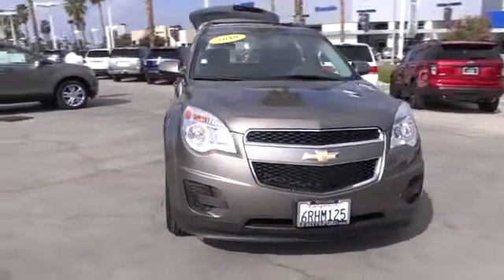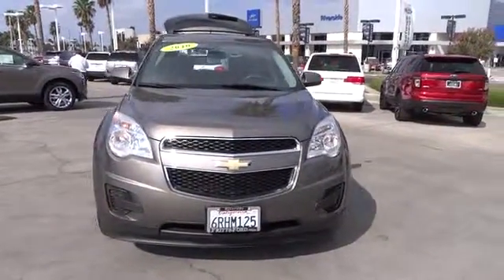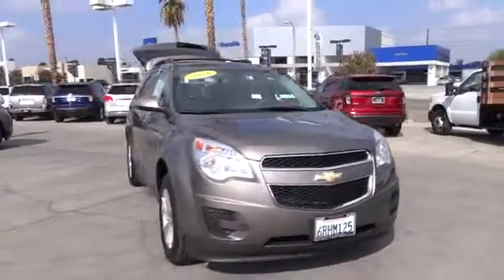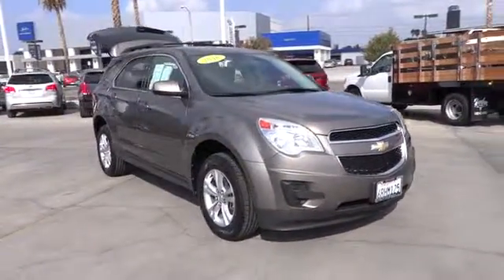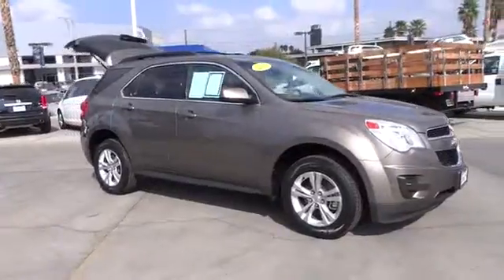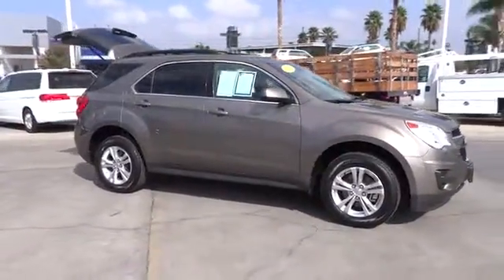2010 Chevrolet Equinox 40262A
Fritts Ford:
2010 Chevrolet Equinox 4DR LT - Stock#: 40262A - VIN#: 2CNALDEWXA6353933

Fritts Ford
8000 Auto Drive